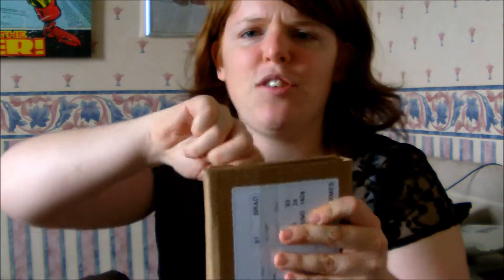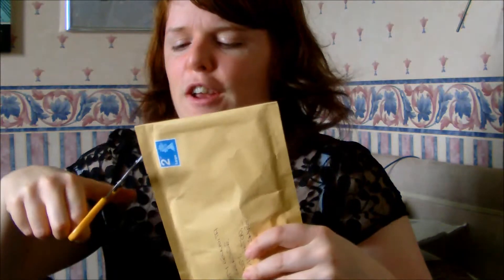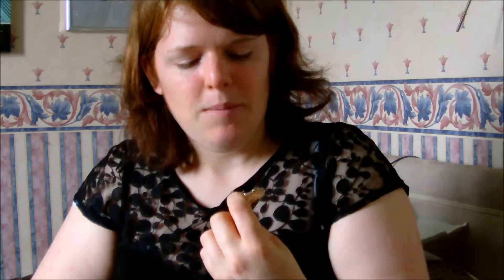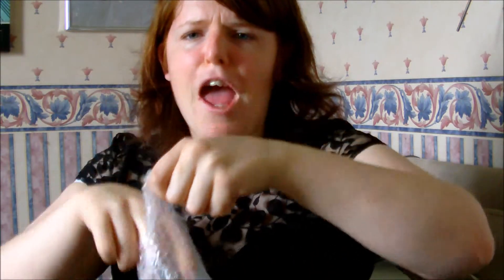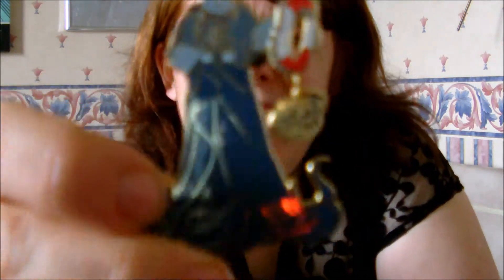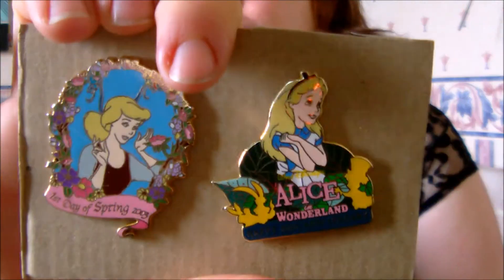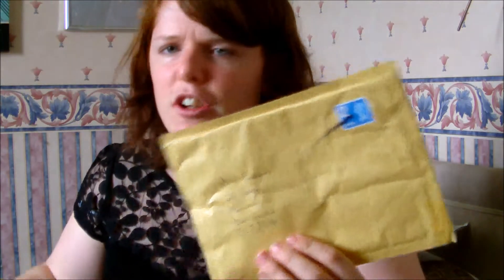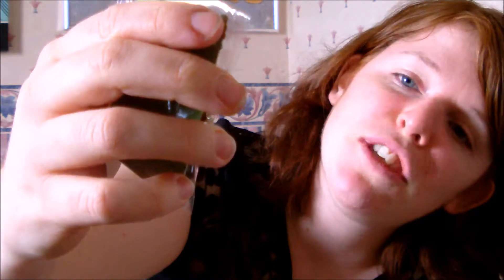UK pinmail May 2015!!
I have got such a lot of pinmail this month from all over the world that I have decided to make 2 videos. first up, is UK pin mail!